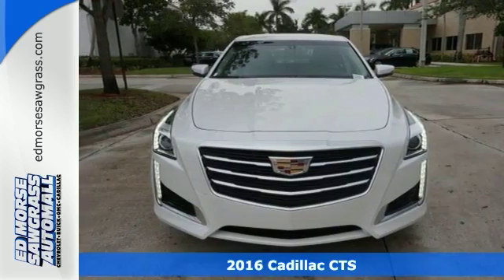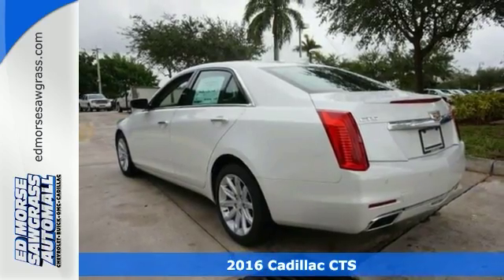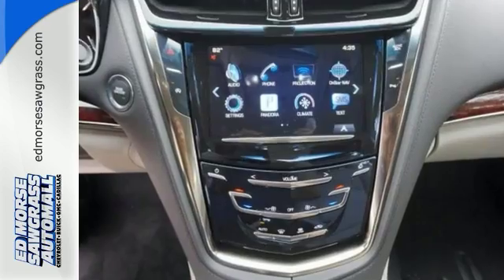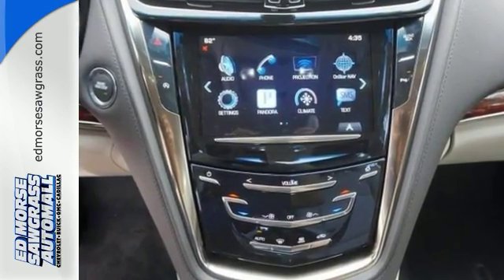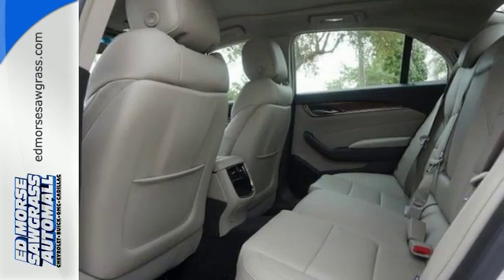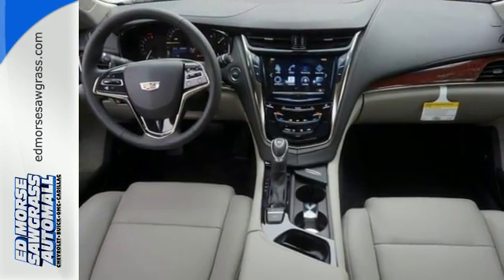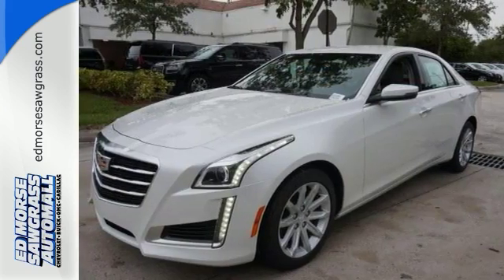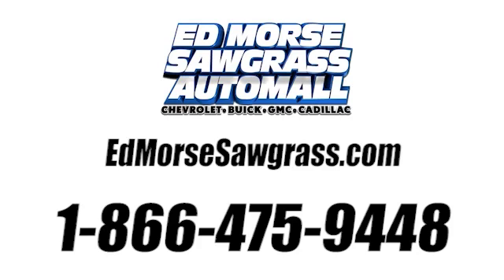2016 Cadillac CTS Sunrise FL Miami, FL G0102065 - SOLD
Year: 2016
Make: Cadillac
Model: CTS
Trim: 4dr Sdn 2.0L Turbo RWD
Engine: 2.0L 4 Cylinder Engine
Transmission: AUTOMATIC
Color: CRYSTAL WHITE TRICOAT
Interior: PLATINUM W/ JET BLACK ACCENTS
Stock #: G0102065
VIN: 1G6AP5SX4G0102065

Address:
14401 West Sunrise Blvd